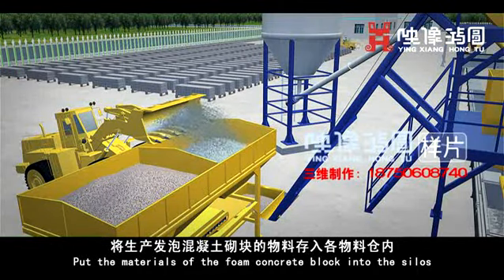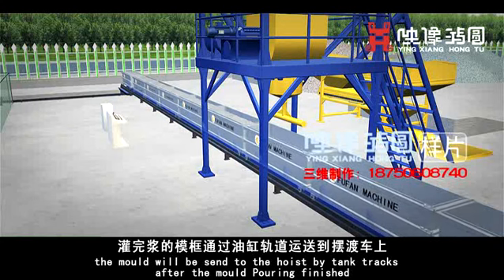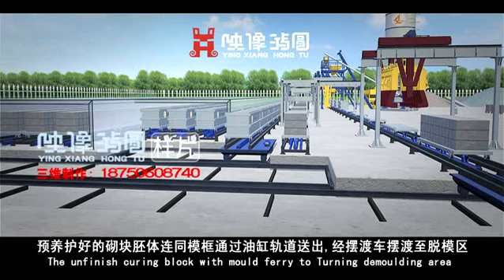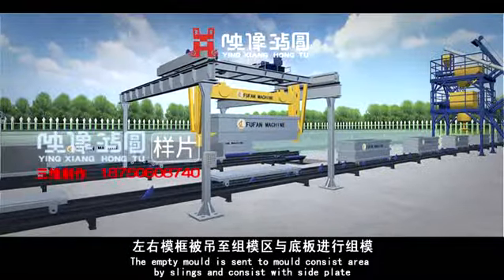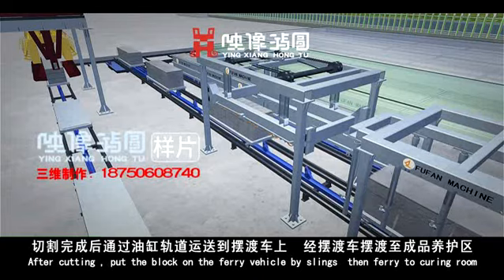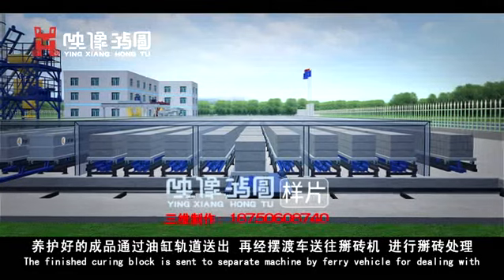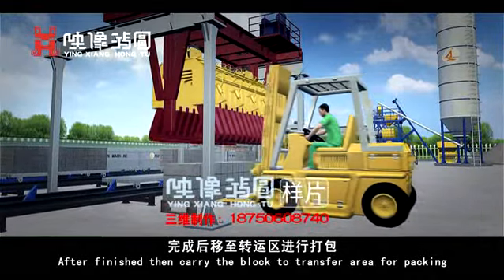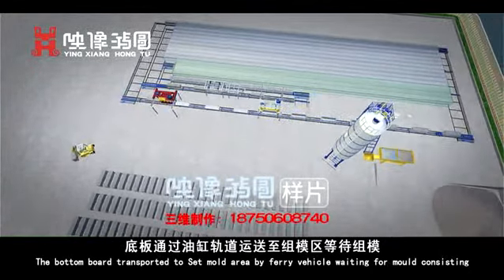CLC /FOAM BLOCK MAKING MACHINE :-150000m³one year foam block production line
We adithya  equipments chennai , authorised dealer for china make CLC/FOAM Block , FLY ASH Brick making machine .  we deal  CLC /FOAM block machine  from 50m3 per shift to 500m3 per shift capacity, from semi auto and fully auto machine...

K.Anbu
ADITHYA EQUIPMENTS ,CHENNAI.